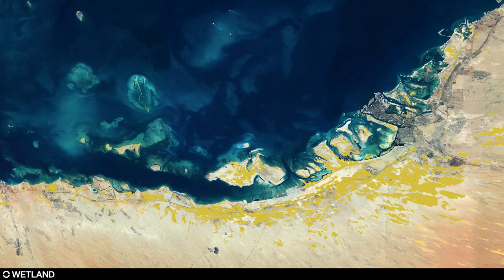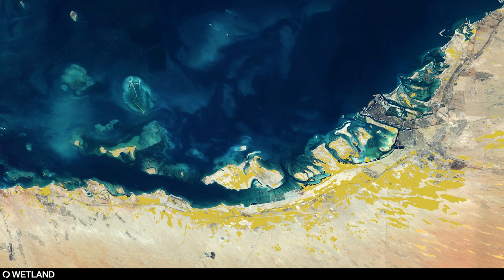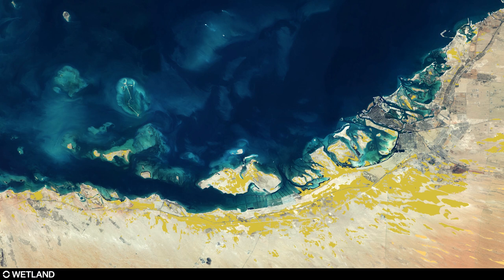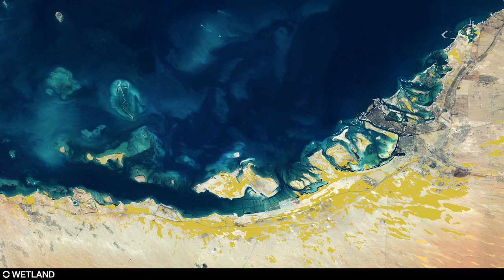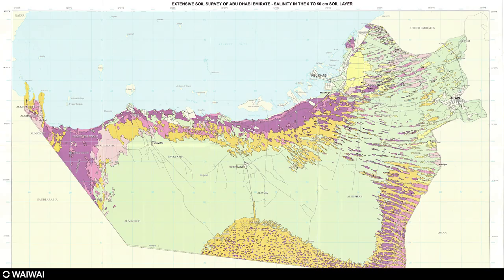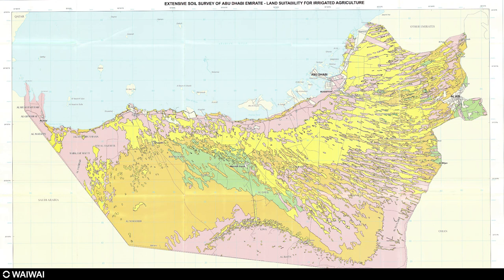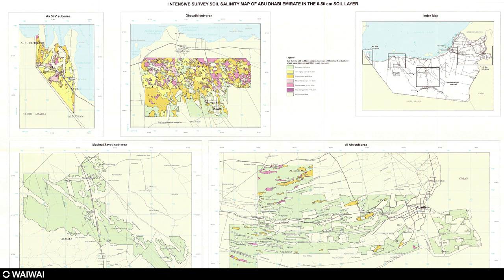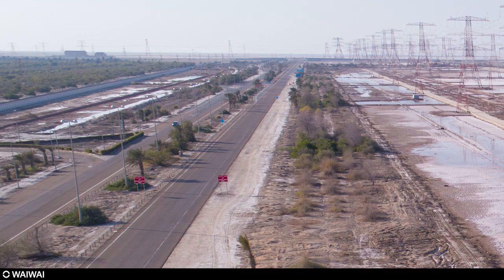Concrete Is Highly Polluting: What if We Use Salt? waiwai presents WETLAND at The World Around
waiwai is a Dubai-based studio formed of architects Wael Al Awar and Kenichi Teramoto. Through scientific experimentation and research, the architects are attempting to create a technological equivalent of Portland cement from the crystalized salt and minerals that form the UAE’s unique Sabkha. The project will form the UAE representation at the 2021 Venice Architecture Biennale.